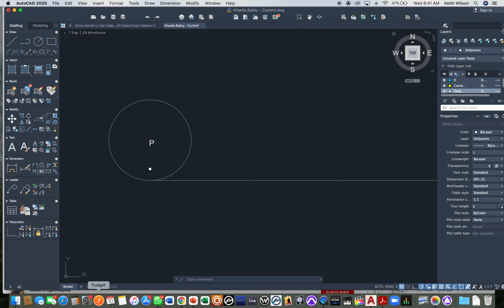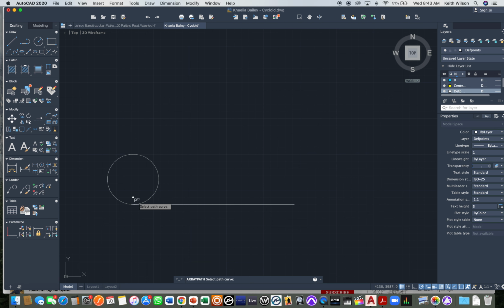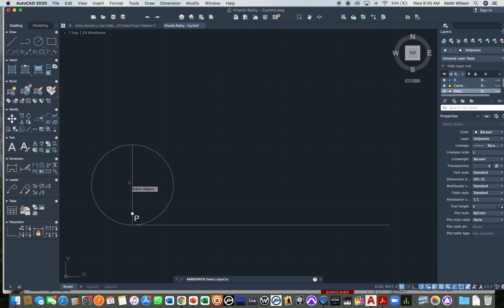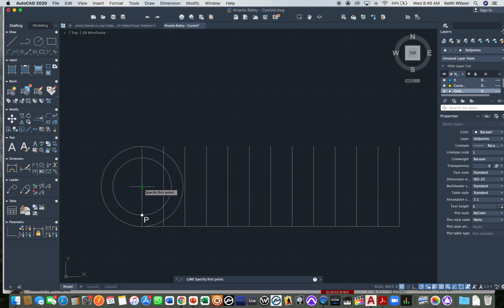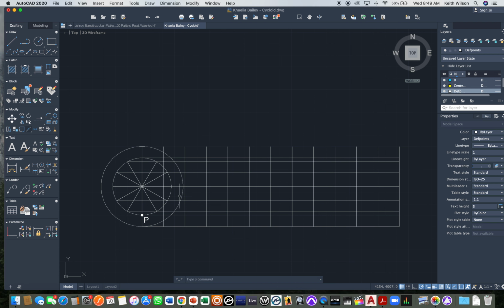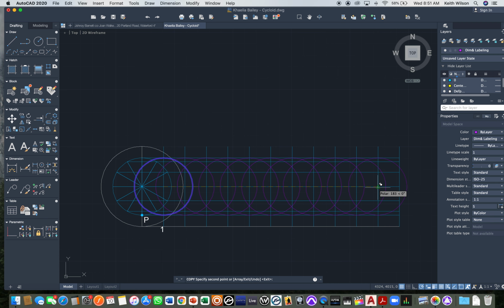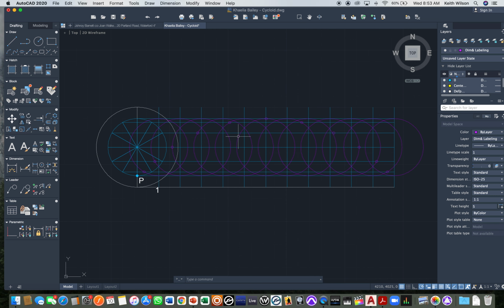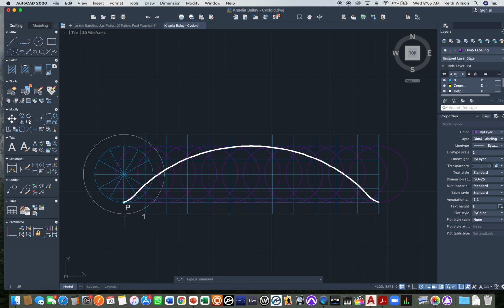BMED 101: Constructing A Simple Inferior Trochoid